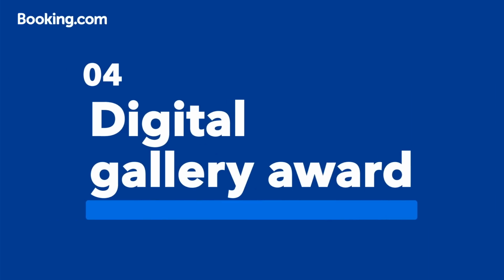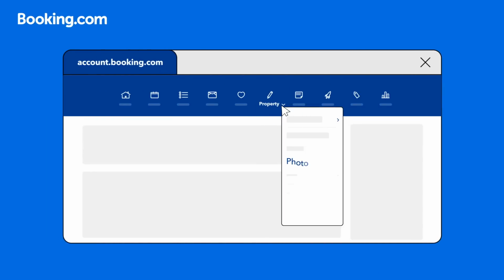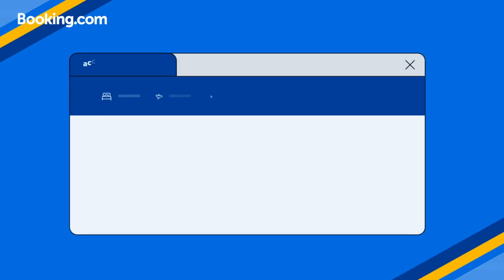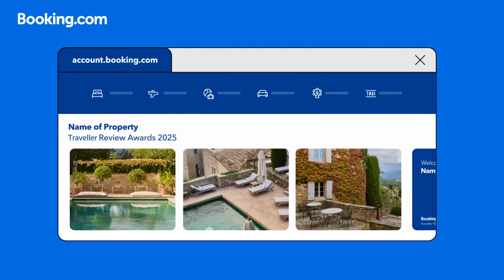Traveller Review Awards 2025 | How to use your award kit | Booking.com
Congratulations! You’ve been recognised as one of the best! What now? Here’s everything you need to know about downloading your award kit and sharing your win with the world.